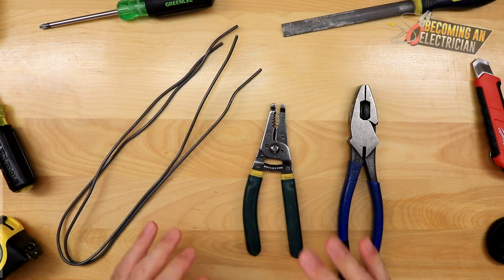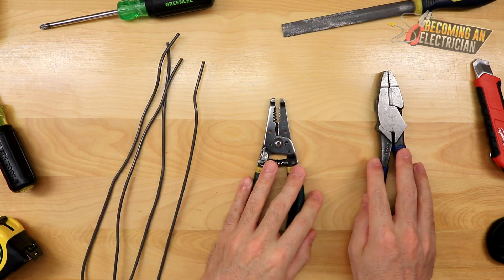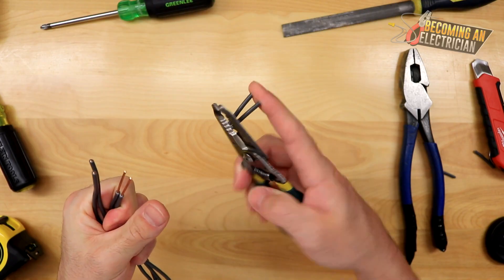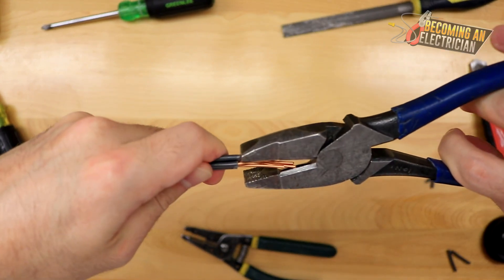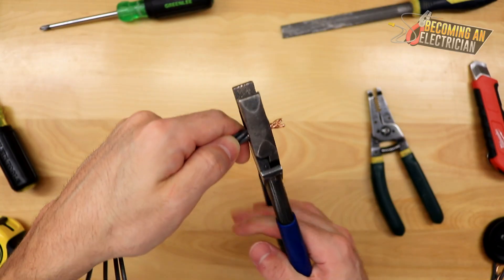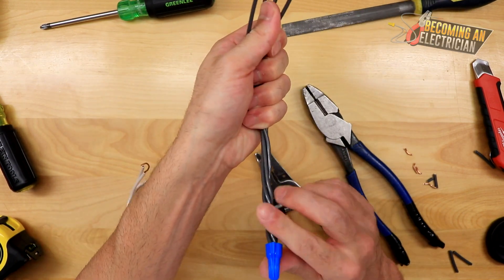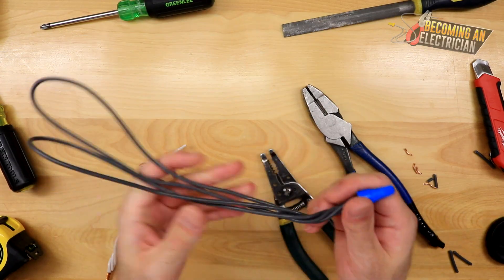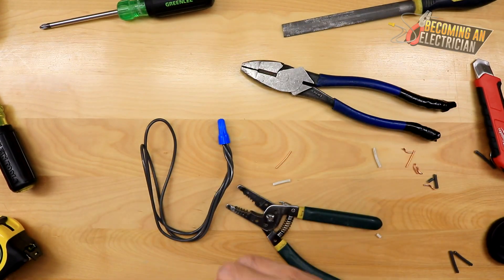How to Splice Four Wires Together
Learn how to splice four wires together for electricians.  If you're an apprentice electrician splicing 4 wires together, but struggle to get the wire insulation to line up, or get a nice looking braid, this video will teach you how to splice many wires together, and fit the wire nut (Marrette) so that it covers the copper for a professional splice installation.